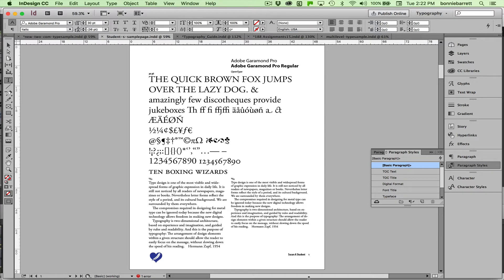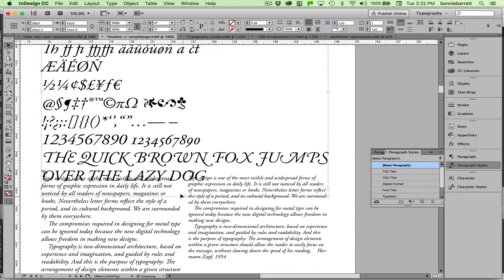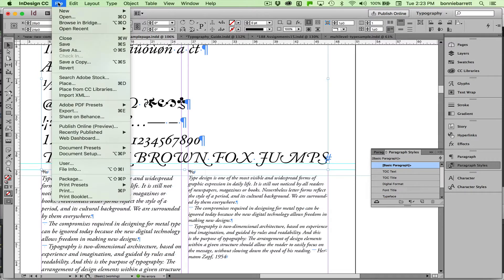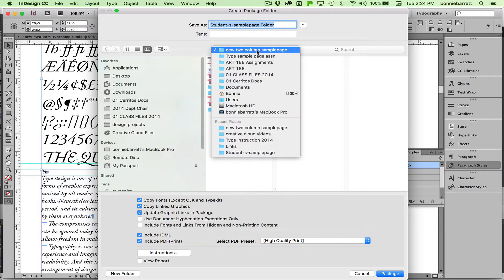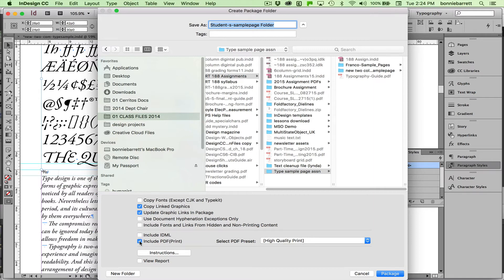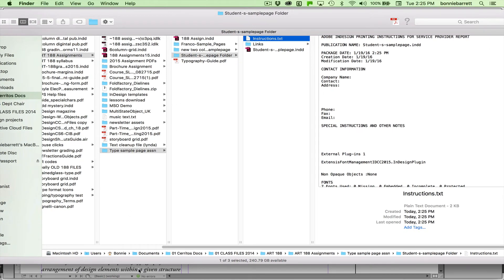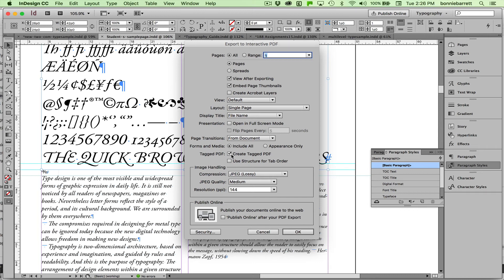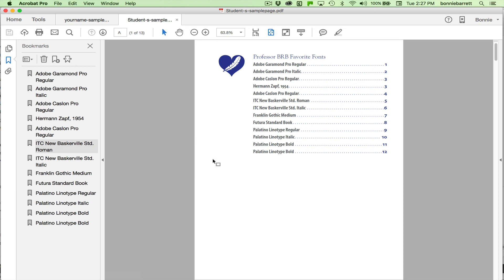08 Preflight, Package and Export, InDesign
Preflight an InDesign file for publication, Package for print and export to PDF.